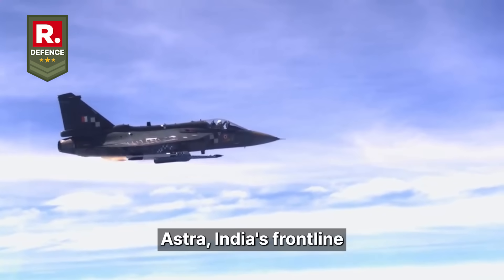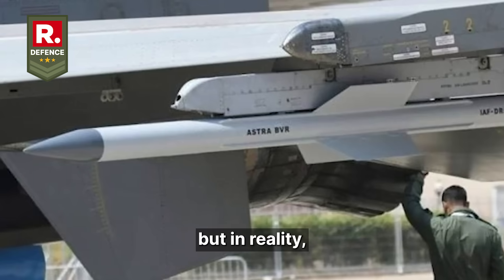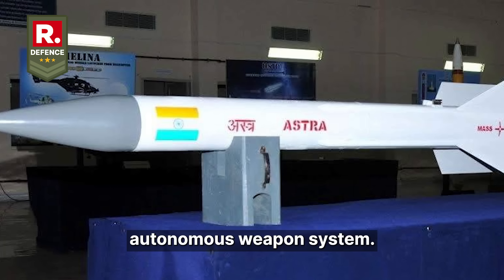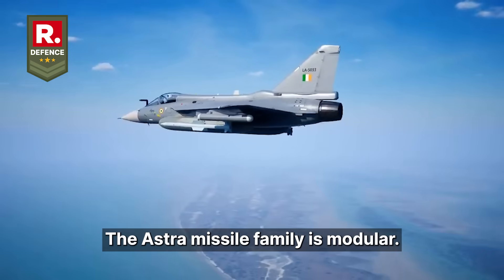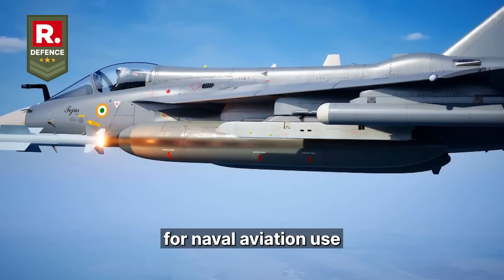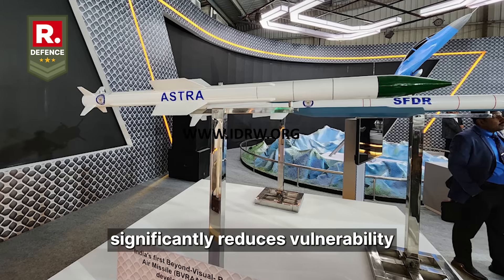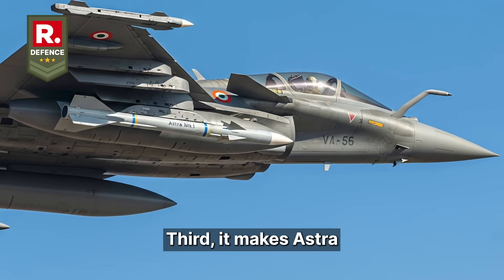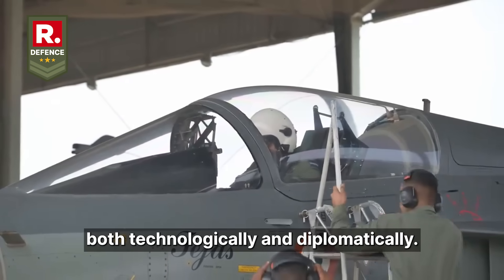ASTRA Missile Weakness Finally Fixed by DRDO — Here’s What Changed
The Astra Beyond Visual Range Air-to-Air Missile has undergone significant advancements with its indigenous Radio Frequency (RF) seeker, marking a leap in India’s defense capabilities. Successfully tested on July 11, 2025, from a Su-30 Mk-I fighter jet off Odisha’s coast, the missile demonstrated pinpoint accuracy, destroying high-speed unmanned aerial targets under varied engagement conditions. The RF seeker, a critical component for autonomous target acquisition and tracking, operates in the Ku-band, weighs 12.5 kg, and features a gimbal angle of ±55 degrees, enabling precise detection and fire-and-forget functionality. With a range exceeding 100 km, the Astra integrates advanced guidance, navigation, and electronic counter-countermeasures, ensuring reliable performance in complex combat scenarios. Over 50 public and private industries, including Hindustan Aeronautics Limited, contributed to this milestone, aligning with India’s self-reliance goals in defense technology. The successful validation of the indigenous RF seeker enhances the missile’s lethality and reduces dependence on foreign systems. Advanced variants like Astra Mk-2 and Mk-3 (Gandiva), with extended ranges of 160–340 km, are under development, incorporating dual-pulse motors and solid fuel ducted ramjet propulsion for superior maneuverability and strategic target engagement.